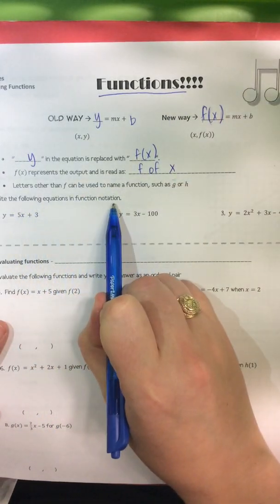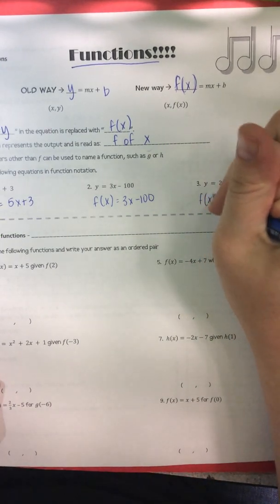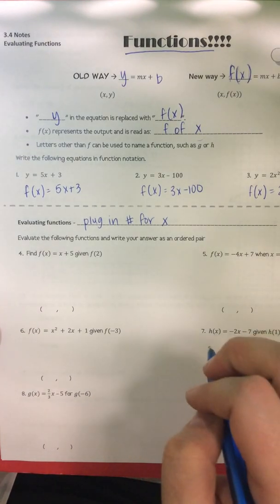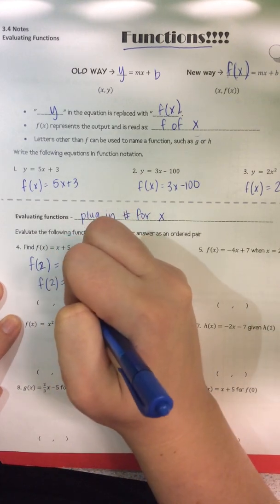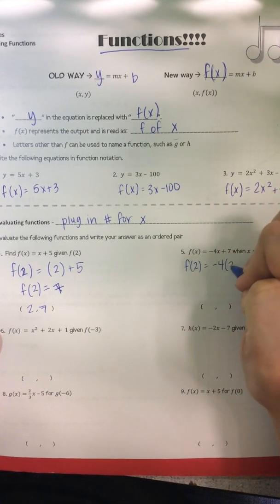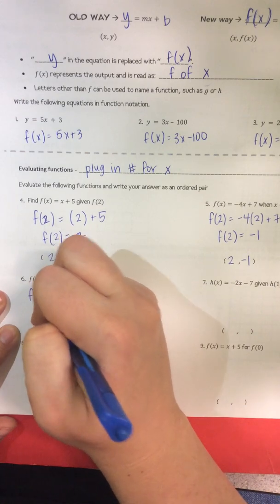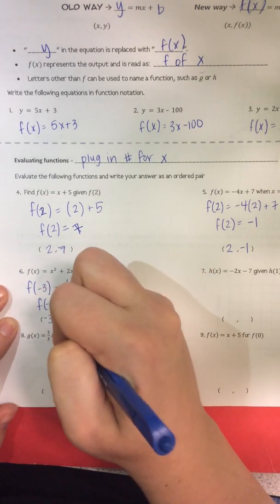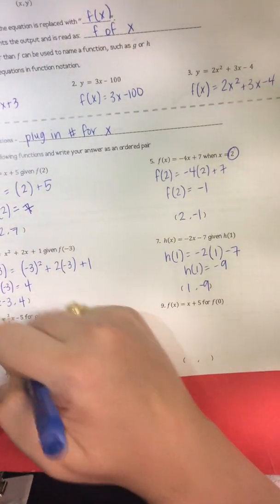3.4 Evaluating Functions Notes